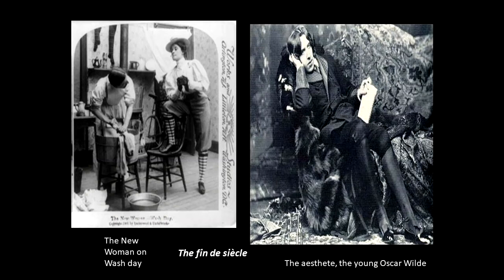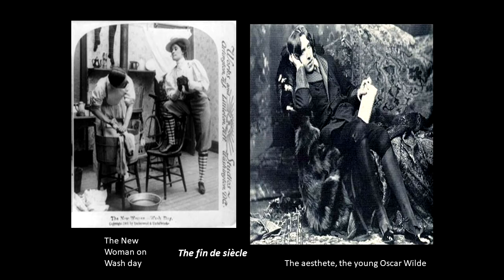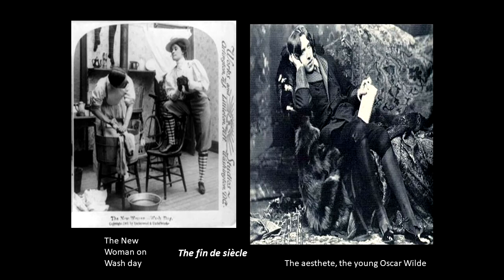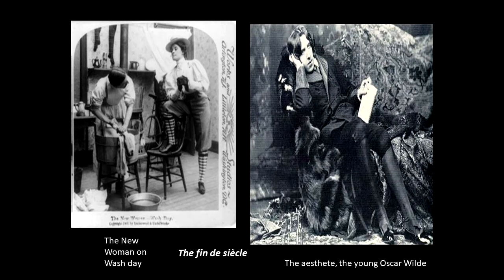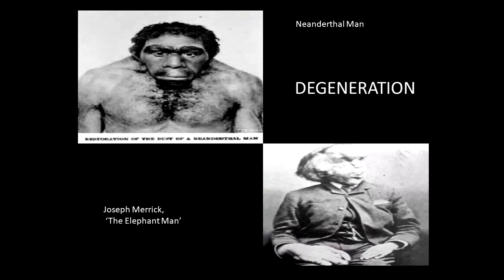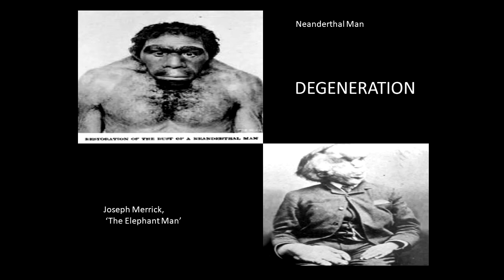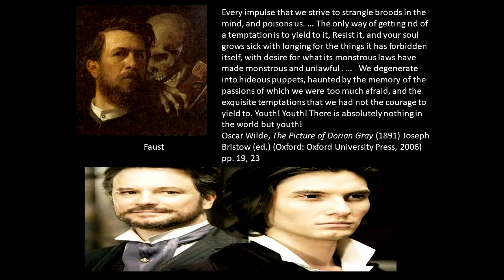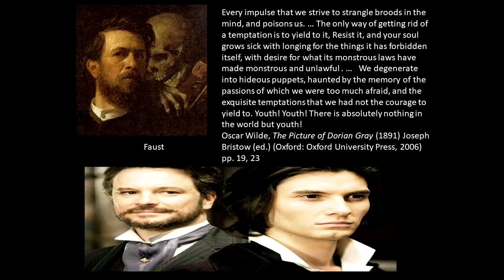The Picture of Dorian Gray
A short lecture on Oscar Wilde's 'The Picture of Dorian Gray', provided by a lecturer at the LJMU English department.

ljmu.ac.uk/english